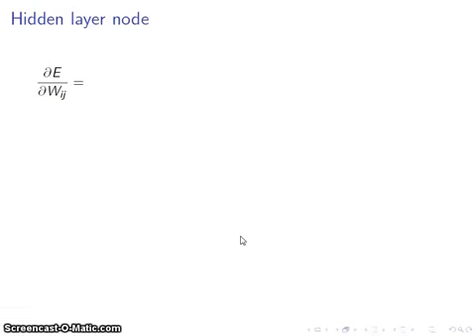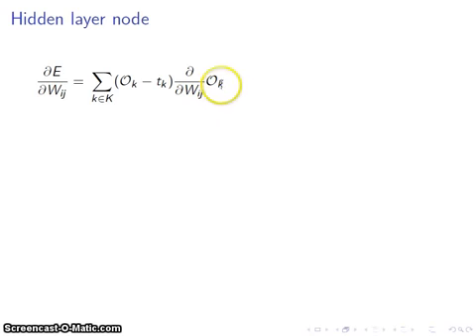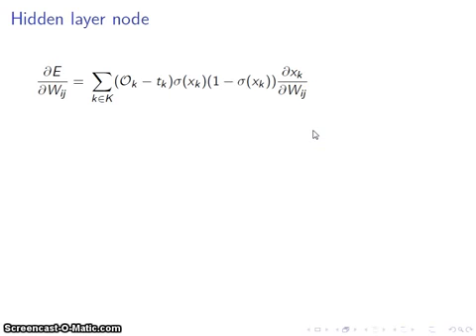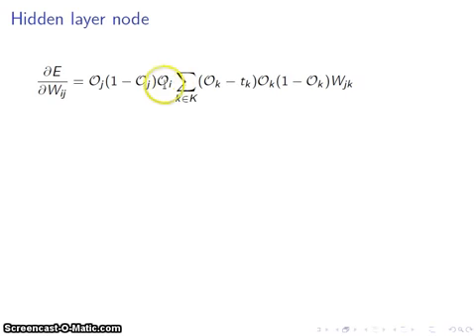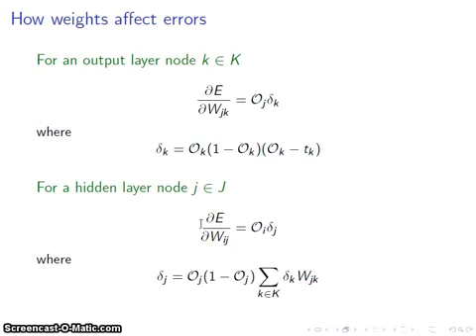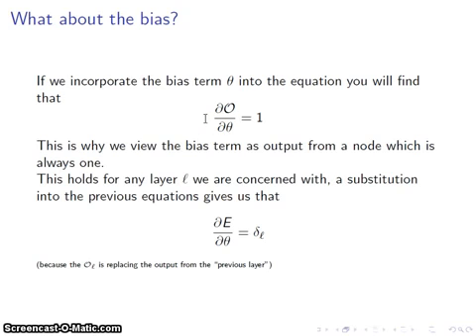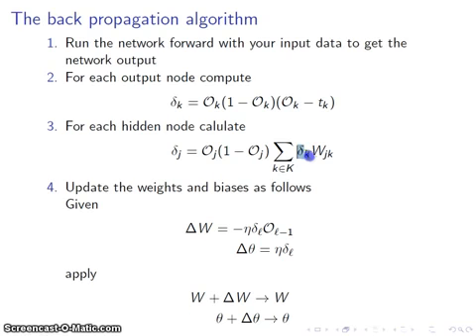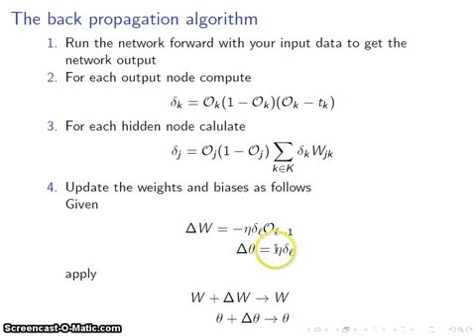Neural network tutorial The back propagation algorithm Part 2